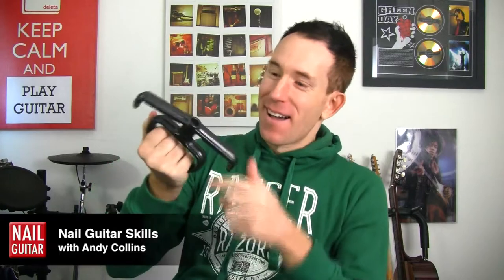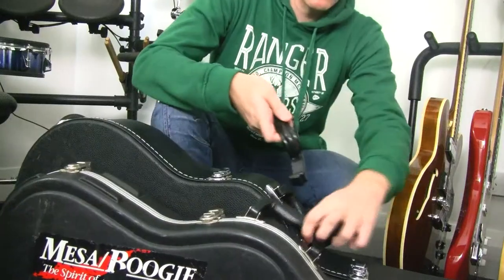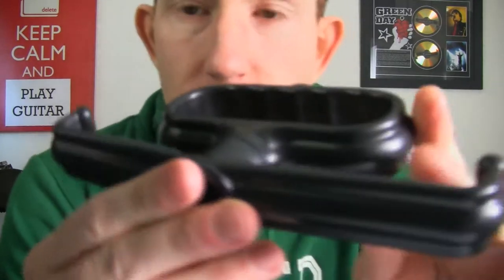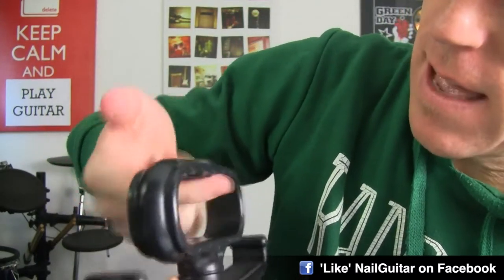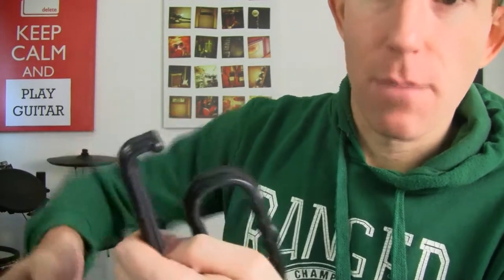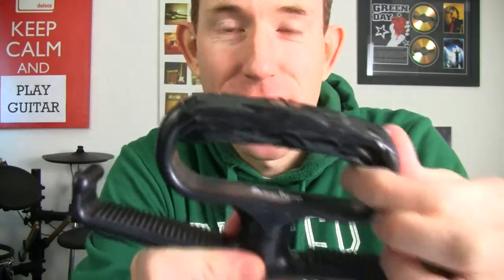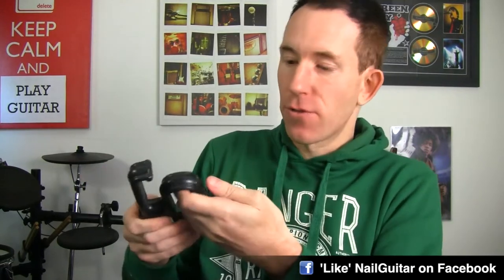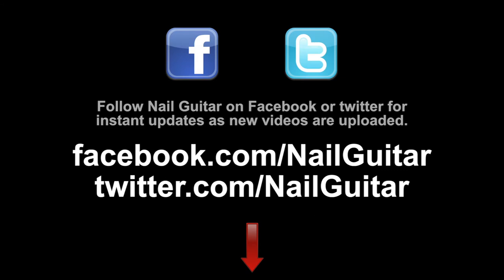2 x Guitar Case Carrier Review & Demo - GTR-CA-2X Guitar Roadie Stage Ninja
- Get a Stage Ninja roadie!

- Nail Guitar VIP - Free secret tips and tricks lessons, updates of new youtube lessons and special offers on Nail Guitar's guitar training goodies.

Looking for a complete step-by-step guitar learning system?

2 x Guitar Case Carrier Review & Demo - GTR-CA-2X Guitar Roadie Stage Ninja